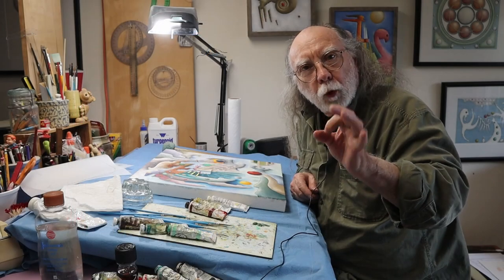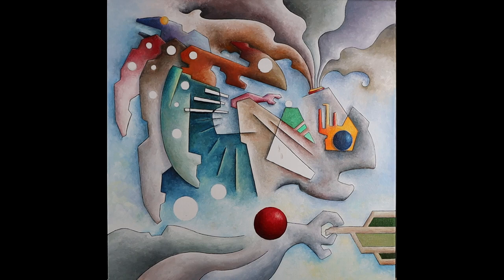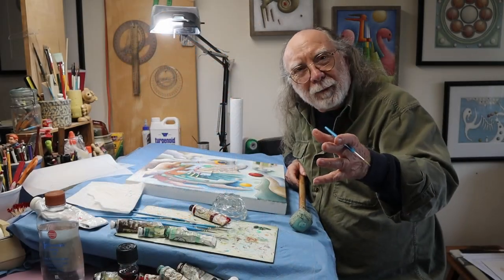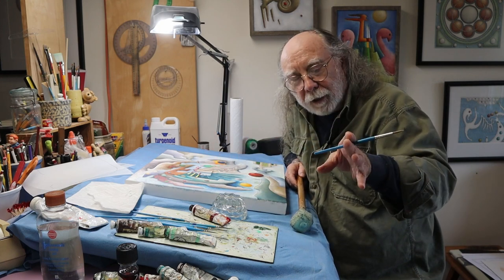Art Stuff 61 - Clean up, oil painting, TBT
Art Stuff 61 - Clean up, cleaning up the work area to set up for painting.
Continued working on oil painting shown in Ep 58. Still not finished but all the critical first and second coats laid in but enough accomplished to give an essence of what the finished painting will look like.
There is also a sorta TBThursday highlighting an oil painting from the solo art exhibit portion of ’The Journey to Ukazoo’ ArtStory book.

For the next few months the Art Stuff videos will be every two weeks rather than weekly.